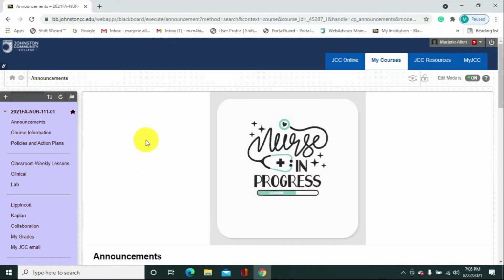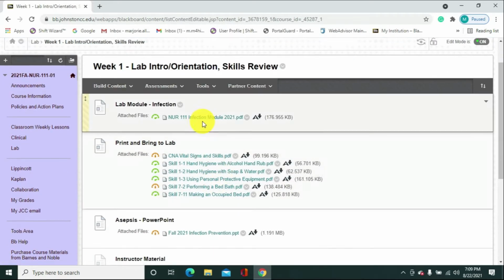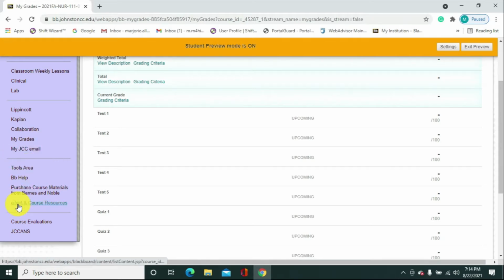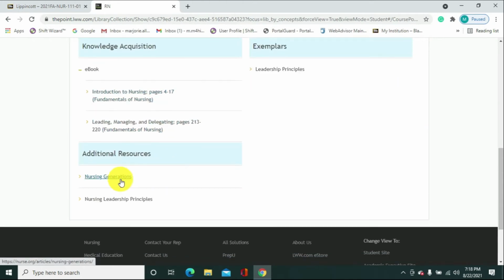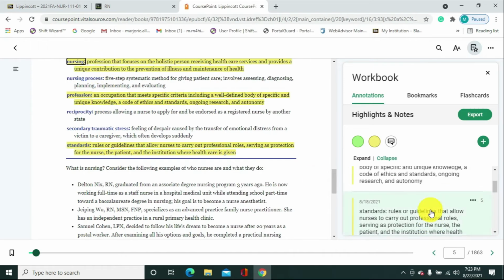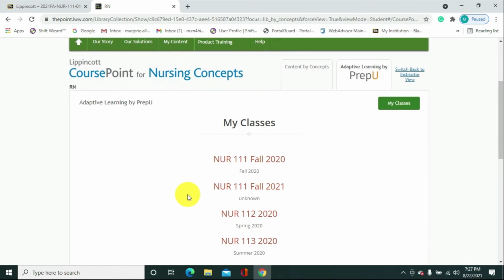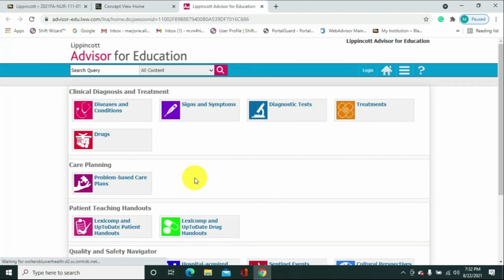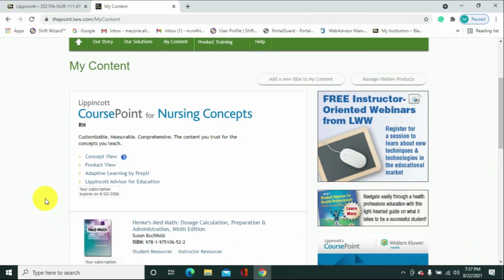New Student Blackboard and Lippincott tutorial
JCC Nursing Students - how to navigate Blackboard and Lippincott electronic resources